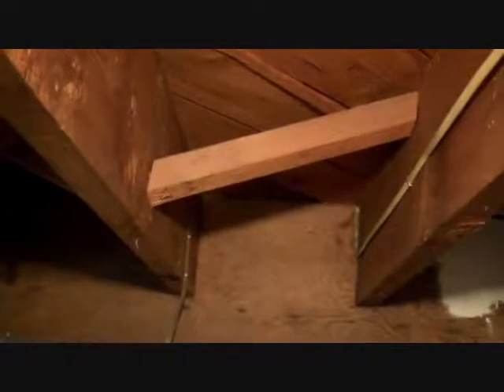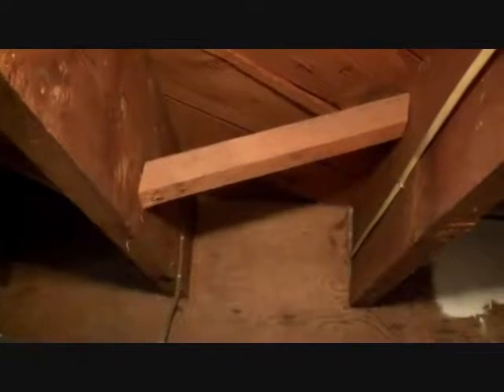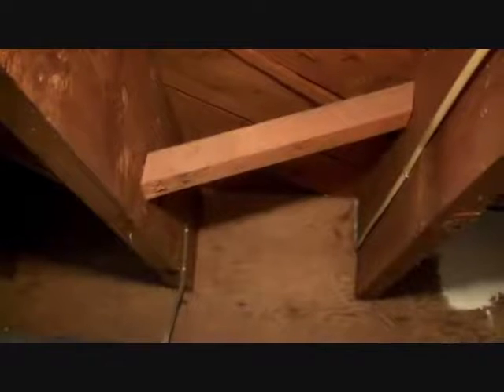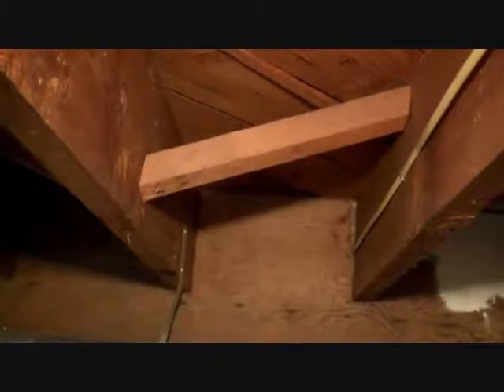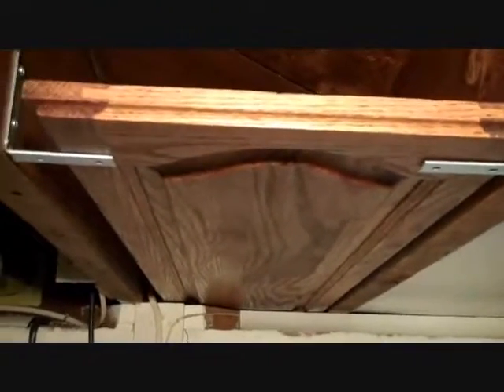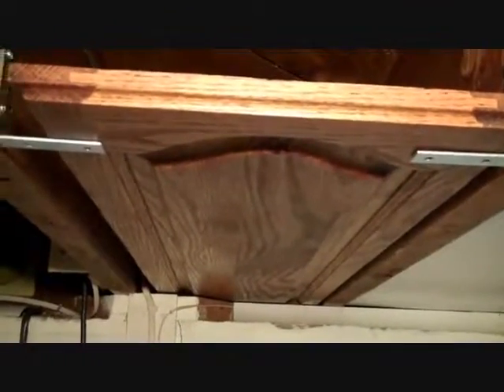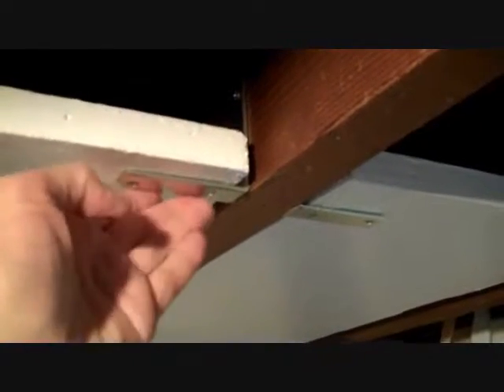Hidden Storage Places - Efficient and Discreet